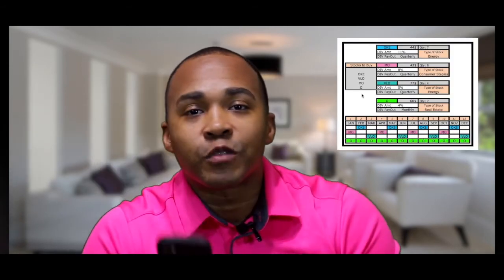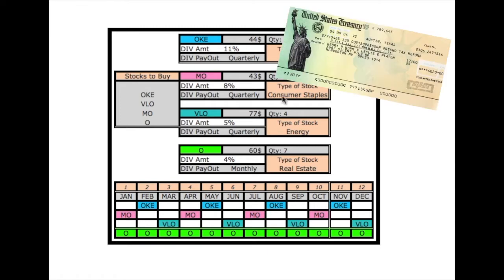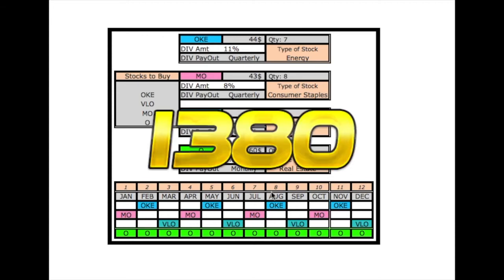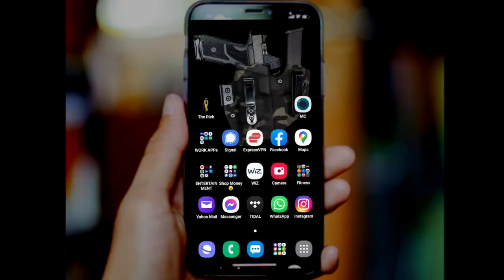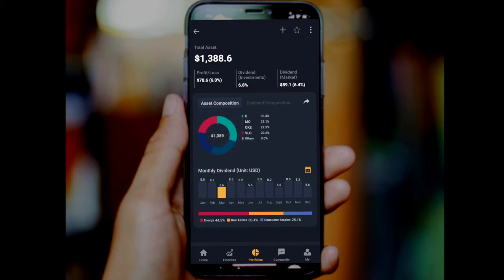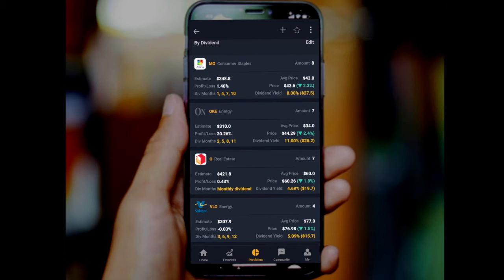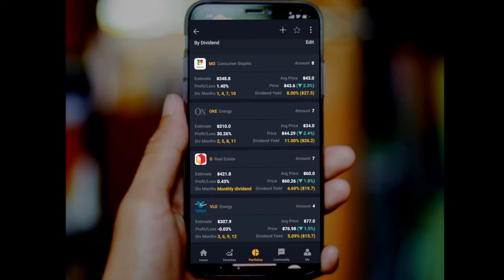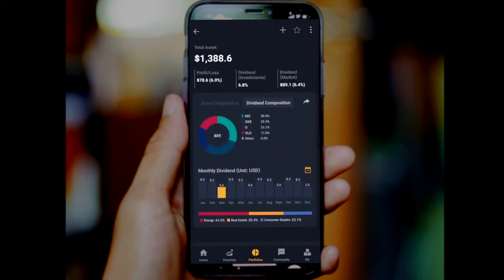How to Invest Your Stimulus Check 1400$, The right way. "The Guide EP05"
I genuinely enjoy making content for you all and every little bit counts, 🙂

Before that Stimulus Check burns a hole in your pocket, let me show you how to invest it in some dividend paying stocks.

Wonder What I use for film & editing?
Canon 70d body

Canon Battery Grip for EOS 70D

Red EarlyBirdSavings Neoprene Comfort Padded Shoulder Neck Strap

Red easyCover ECC70DR Canon 70D Case

Canon 50mm 1.4mm lens

Bose QC 35 II Wireless Bluetooth Headphones, Noise-Cancelling

Moukey MCM-1 DSLR Camera Microphone, External Video Mic

TAKSTAR SGC-598 Interview Microphone for Nikon/Canon Camera

Neewer 2 Packs Dimmable 5600K USB LED Video Light